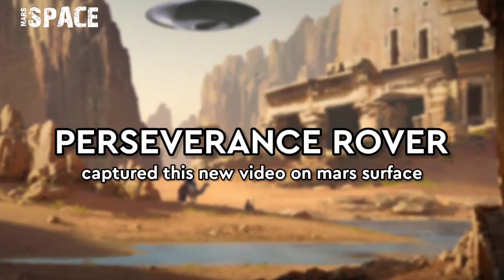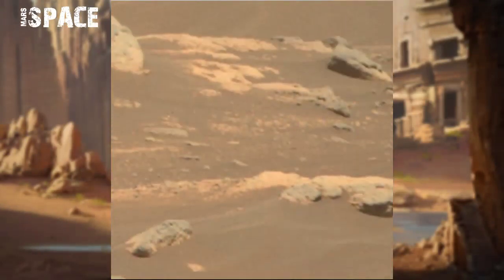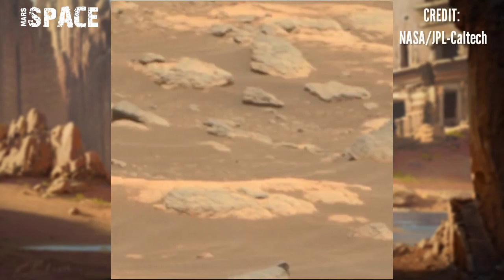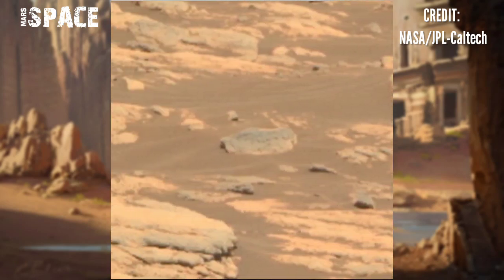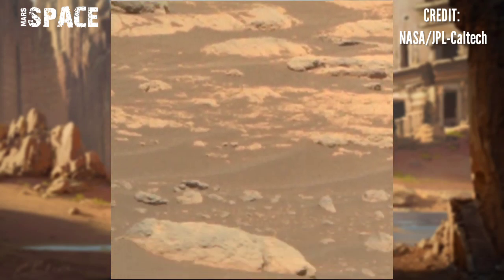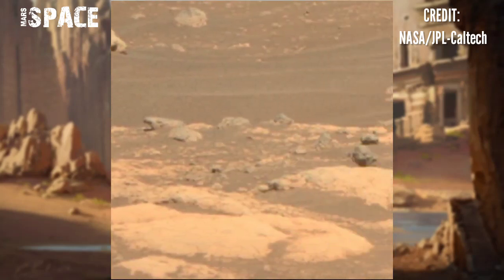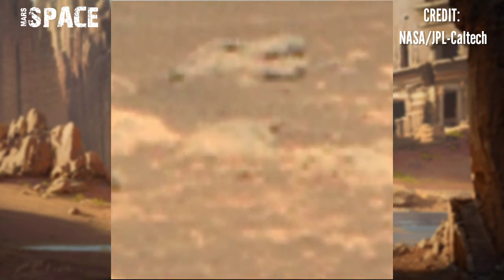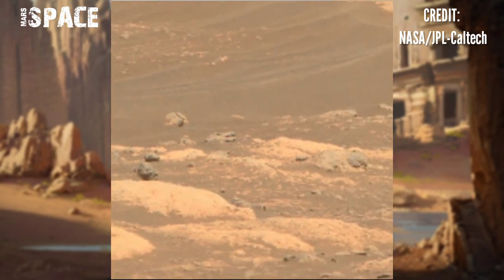NASA Recently Released a New Video Footage of Mars in 4k | Perseverance: Mars Rover